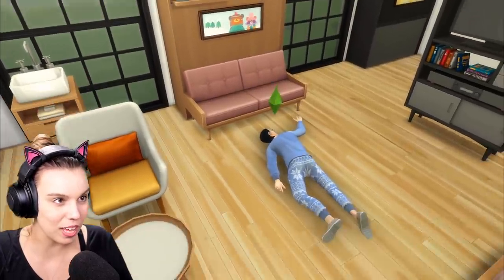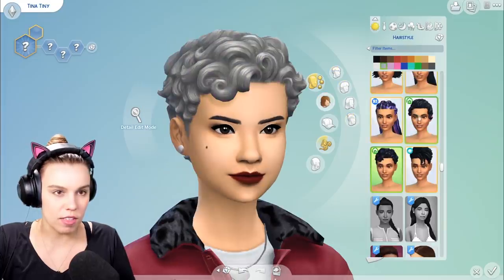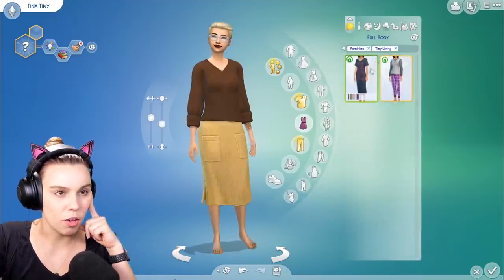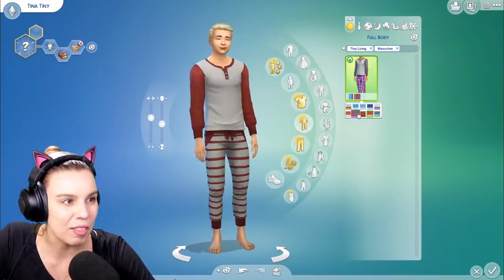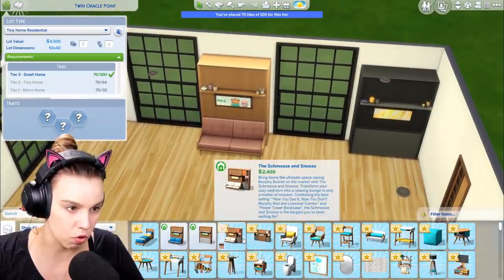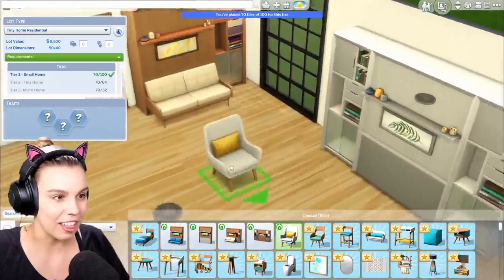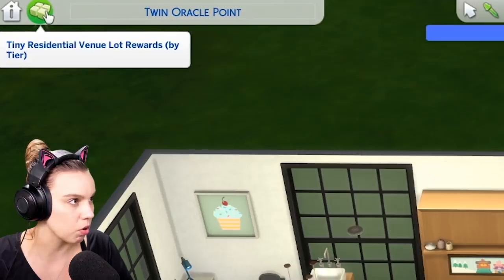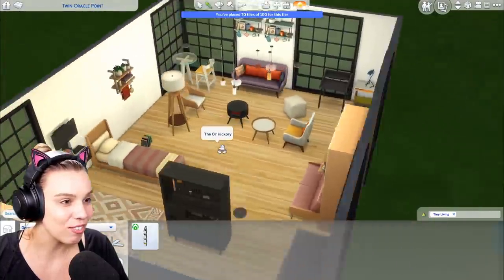Sims 4 Tiny Living Stuff Pack - Full Review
The Sims 4 Tiny Living Stuff Pack Review! What do you think?

Thanks to EA Game Changers for giving me early access to review this pack.